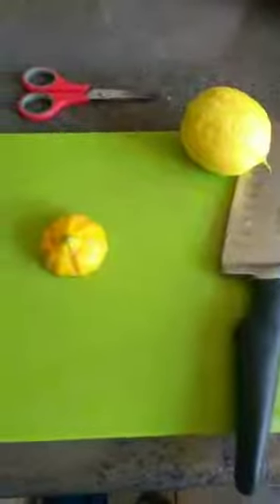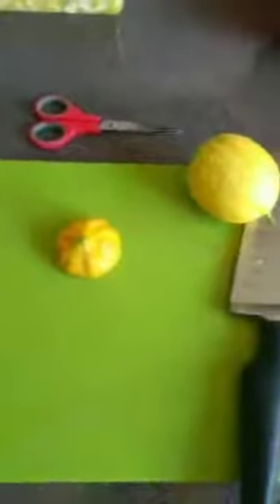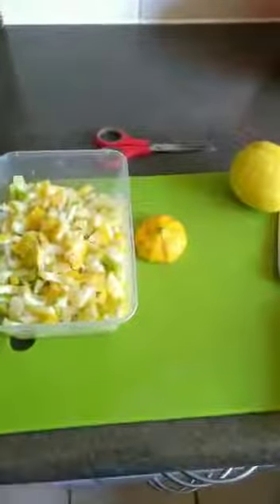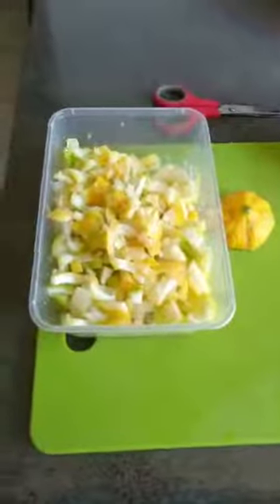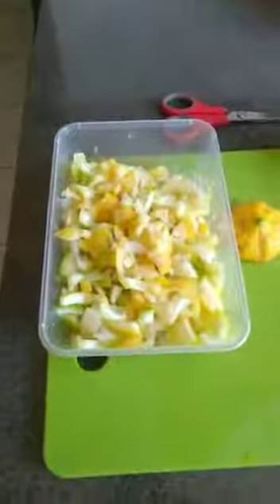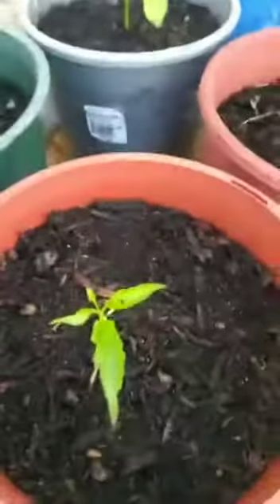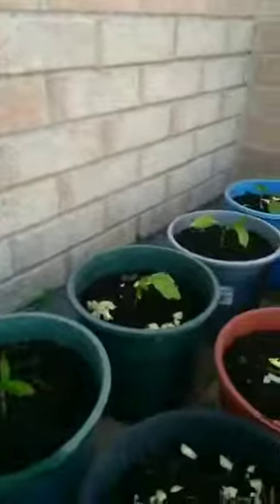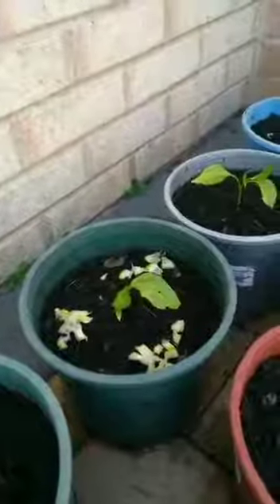Home Made Fertiliser & Pesticide (Lemon Peel).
More Home Made Fertiliser